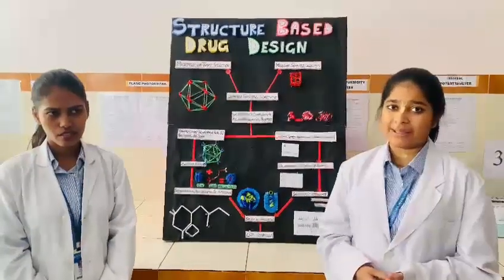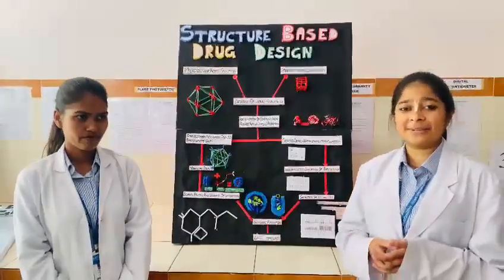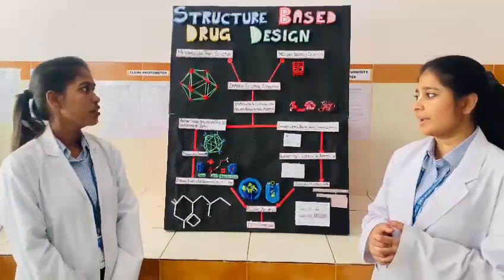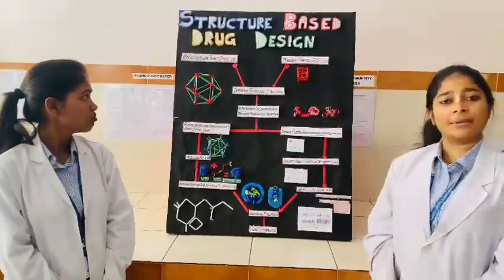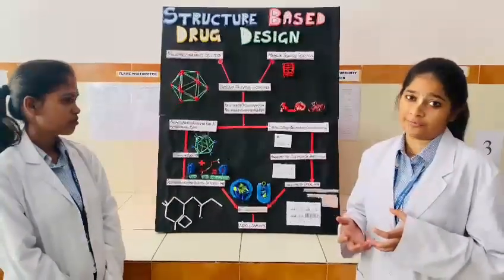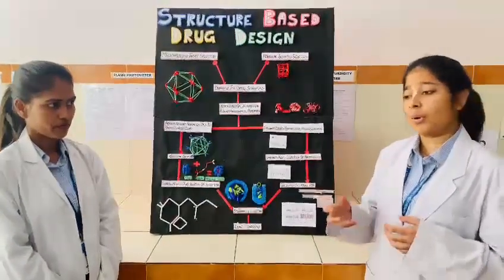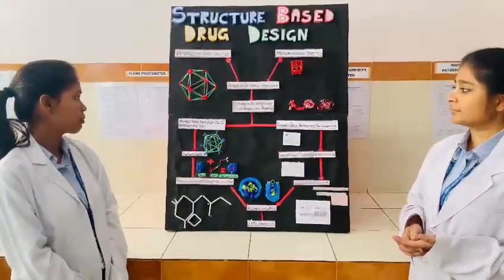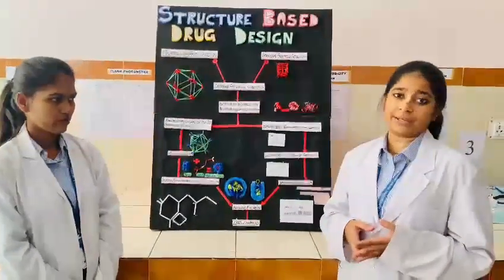Structure Based Drug Design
TITLE:
OBJECTIVE:
 To identify, develop, analyze, optimize drugs or biologically active compounds.
 To predict whether a given molecule will bind to a target and if so how strongly.
SIGNIFICANCE:
This technique of drug design has become an essential tool for faster & more cost-efficient lead discovery and it include either a single compound or a set of compounds known to be potent against a target and based on the knowledge of structure activity relationships, potency & other important properties of the molecule to design new drugs.
METHODOLOGY:
This technique is basically the computational approach that relies on knowledge of structures of the biological targets to identify or design the potential chemical structure suitable for clinical tests.
NAME OF STUDENT PARTICIPANTS:
1. Pushpa Kumari – B.Pharm – VI Sem
2. Rohit Pandey – B.Pharm – IV Sem
3. Ritika Ramawat – B.Pharm – II Sem
4. Sandeep Kumar – B.Pharm – II Sem
5. Samun – B.Pharm – II Sem